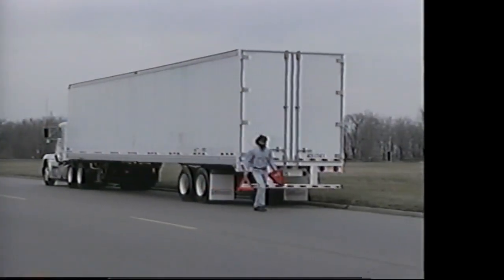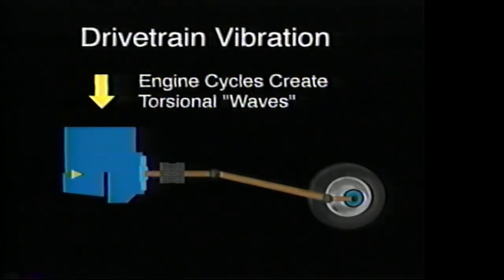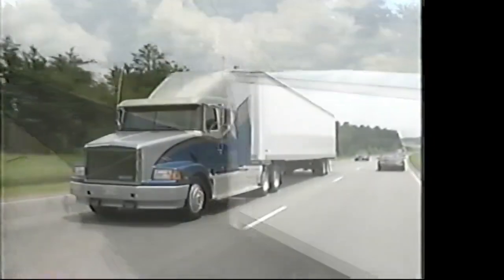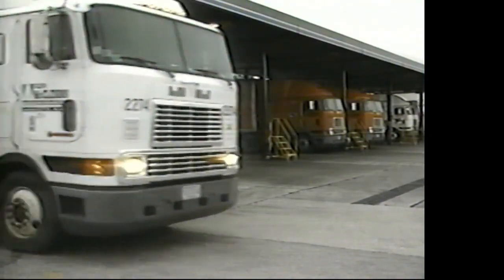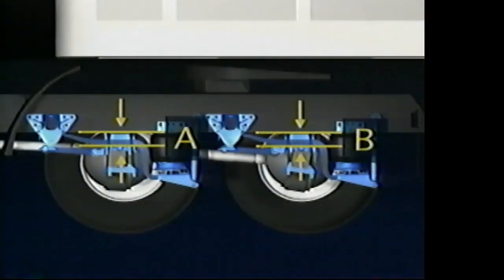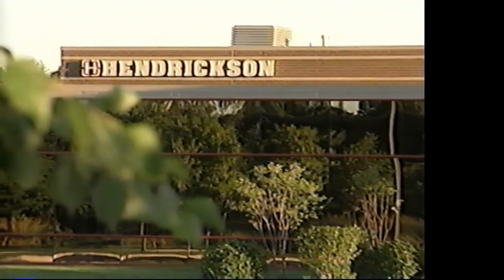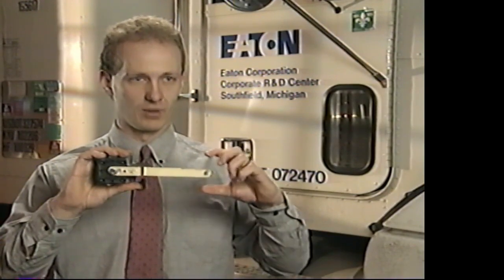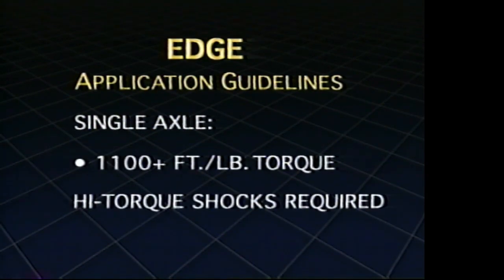Hendrickson HAS Series